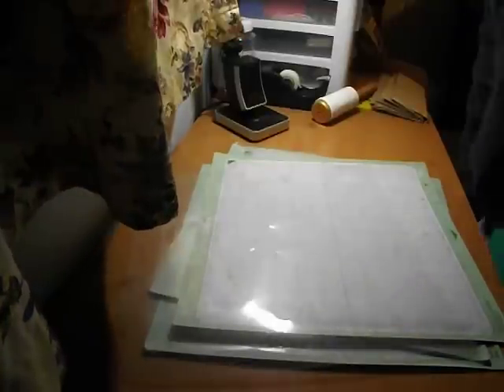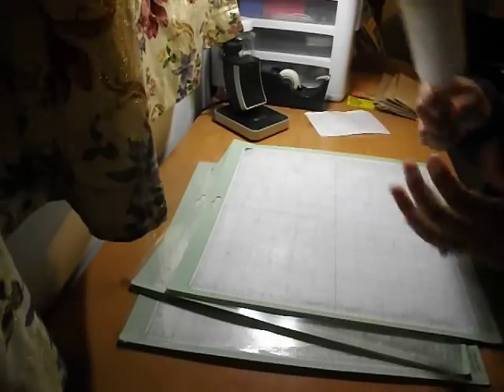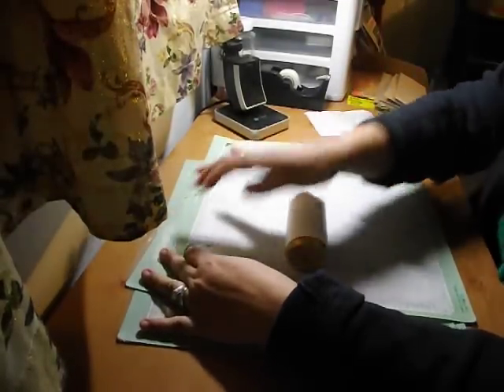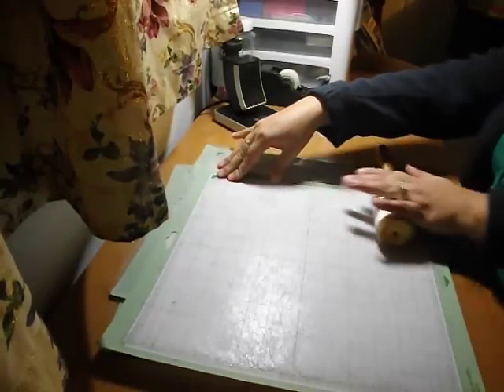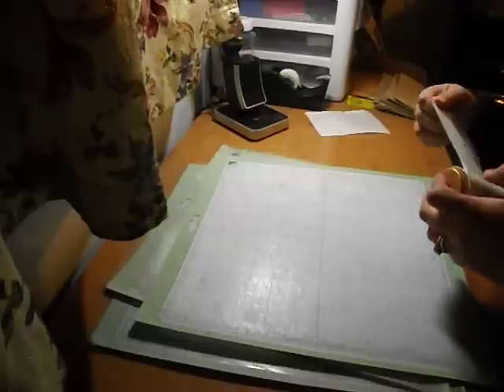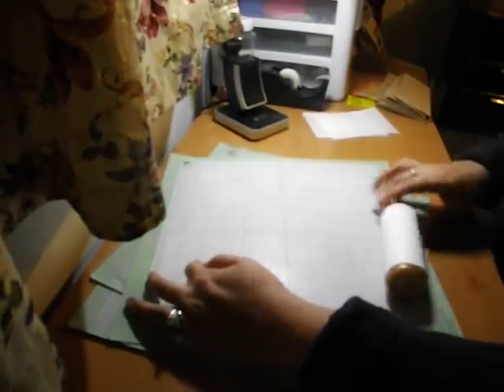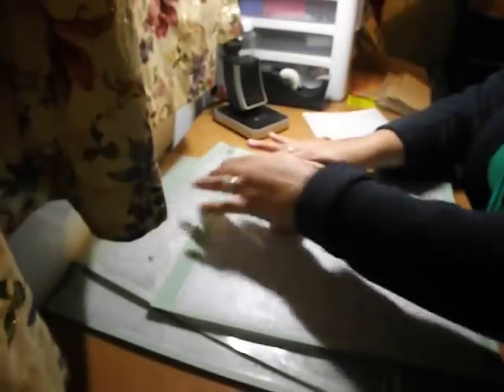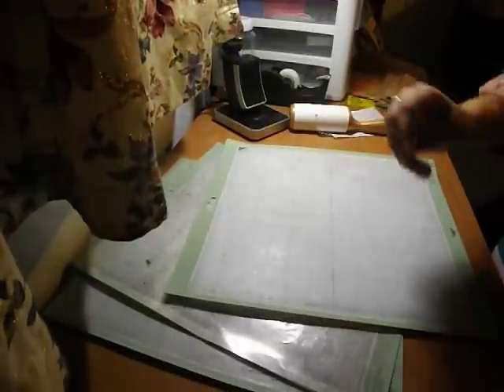Craft Tip: Re-Sticking your mat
Hey all just a little vid on a tip I got form the Cricut website! So far I think it is true.